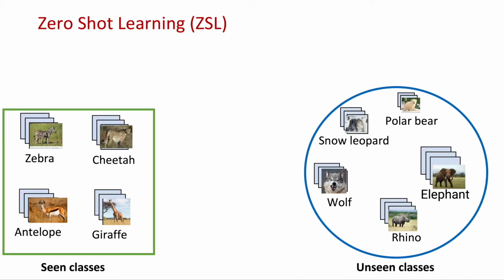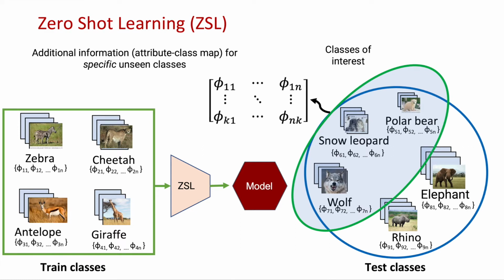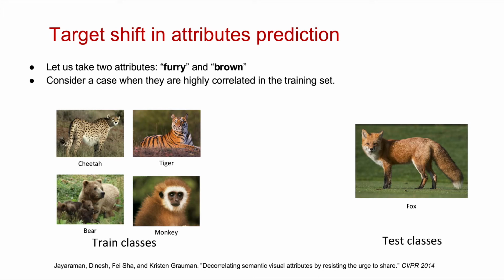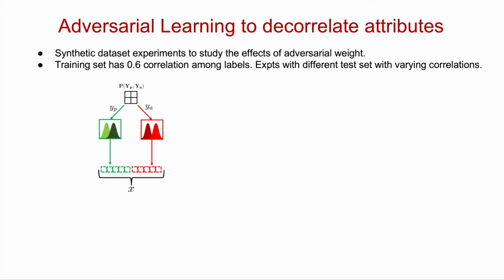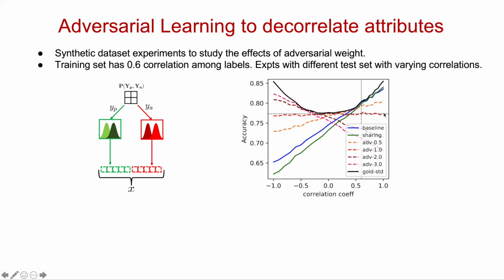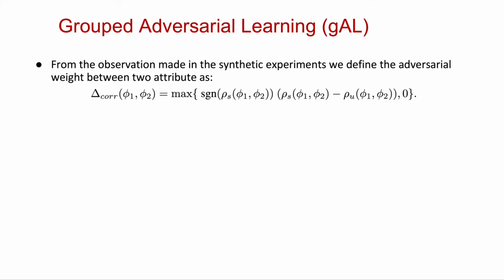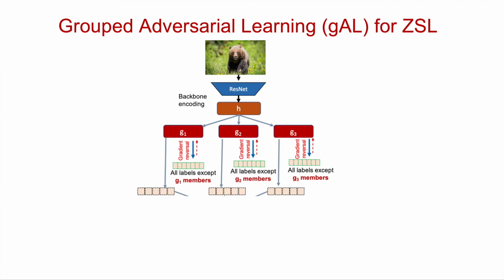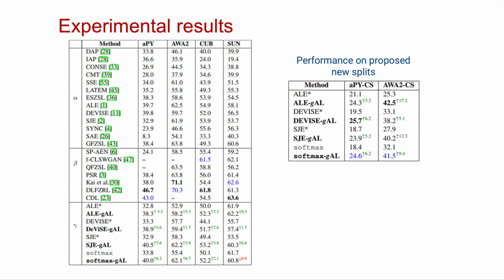paper3 gal MELEX